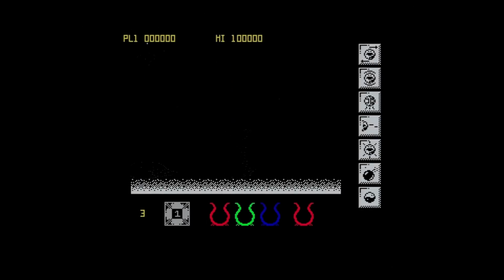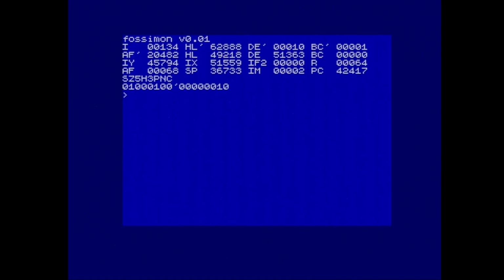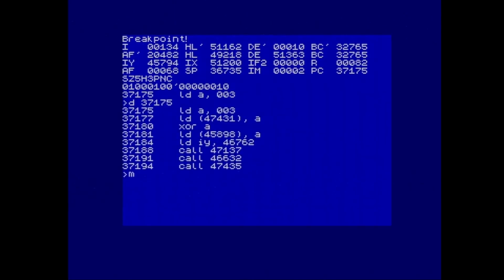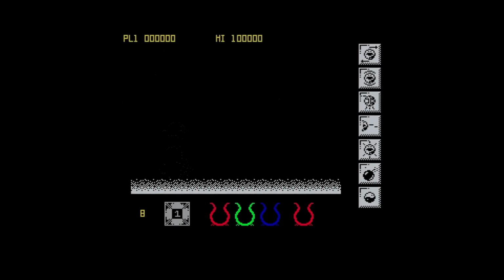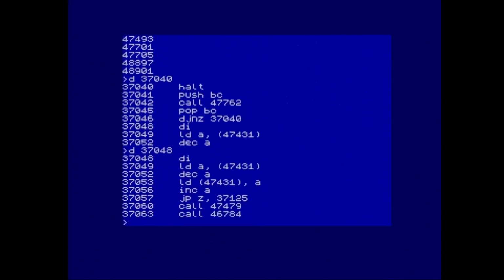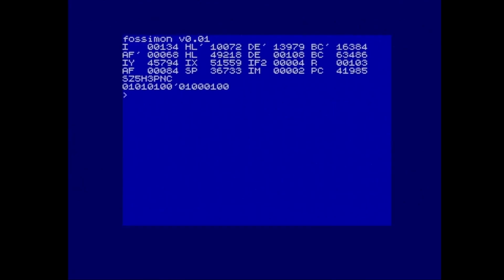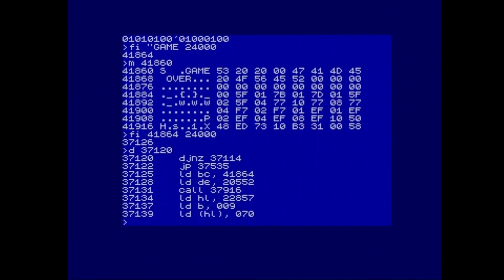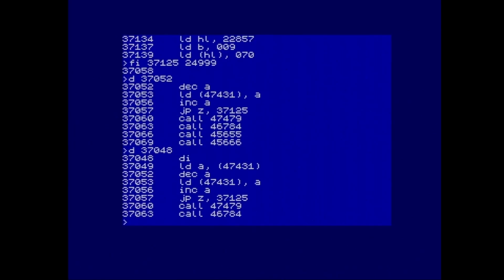Finding an infinite lives POKE on a real ZX Spectrum +2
In this video, whilst showing you two different methods of finding an infinite lives POKE for the unprotected version of Wizball I ended up with in the last video, I also seemingly try to break the world record for the number of times I can say 'so' under 15 minutes. :)